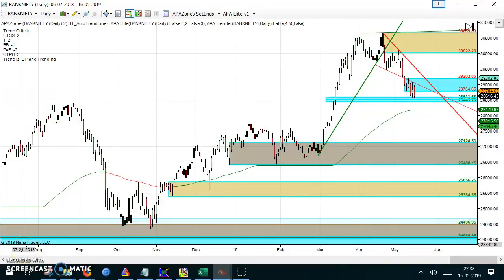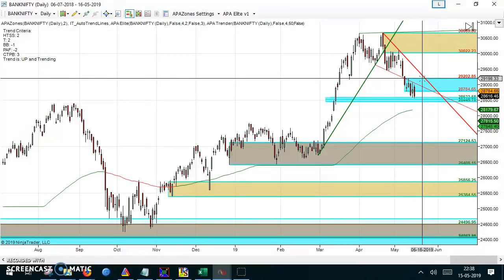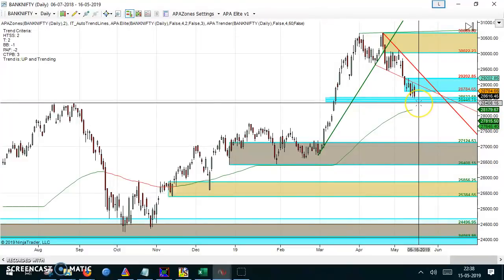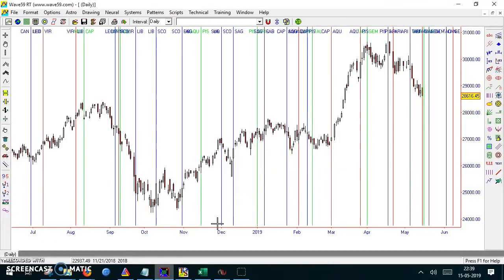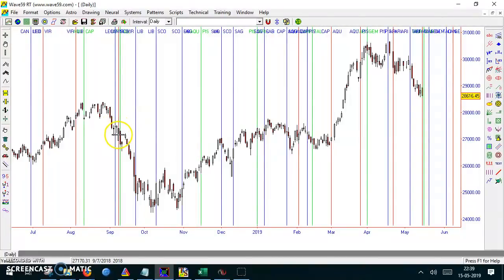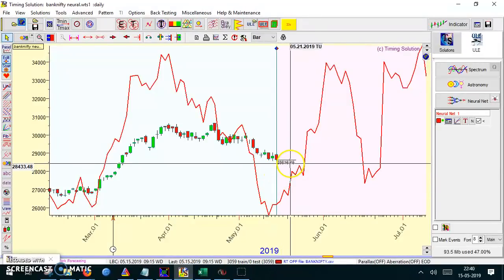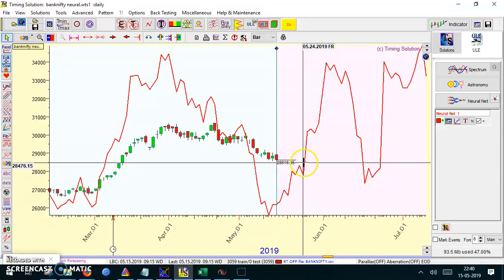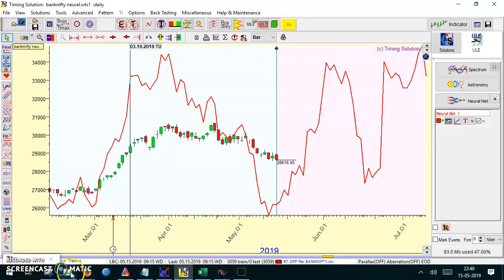Nifty Bank Outlook and Trend using Price and Time Analysis